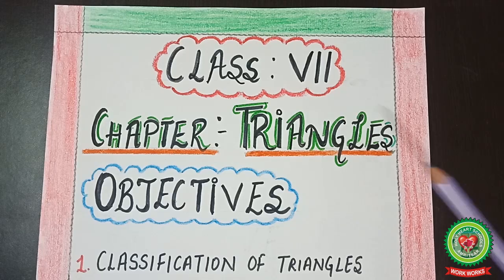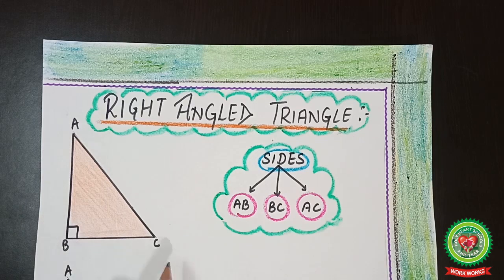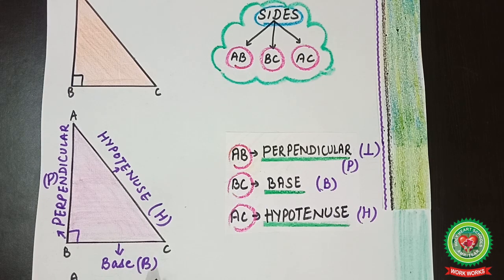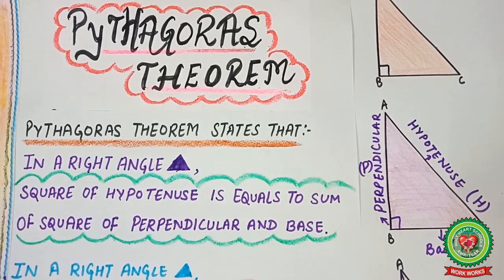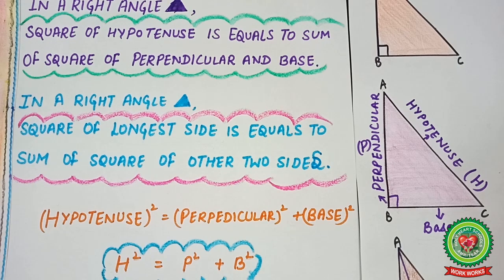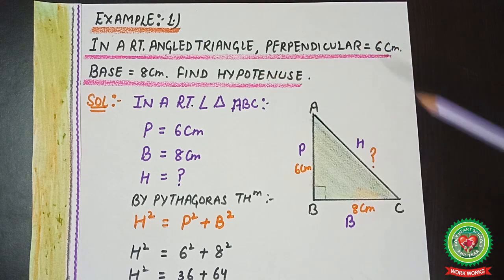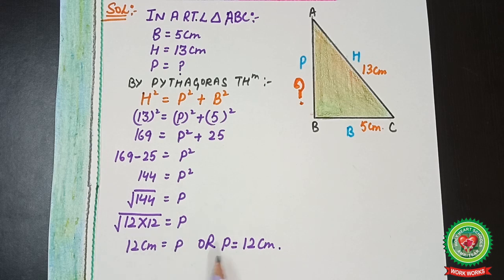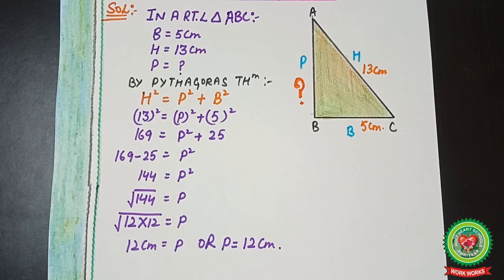Chapter Triangles|Class 7|Maths|Holy Heart Schools|18 May 2020